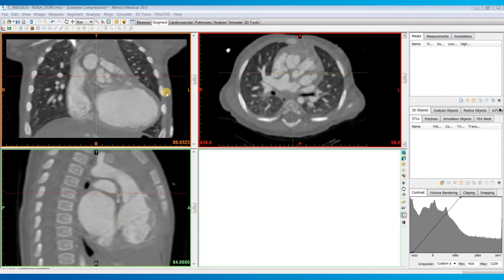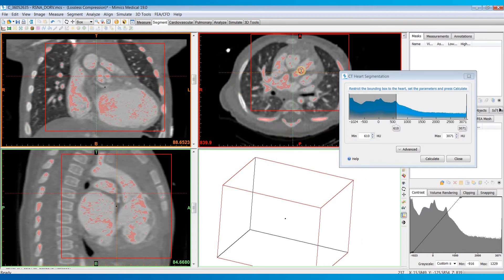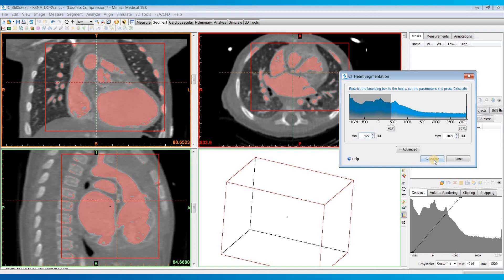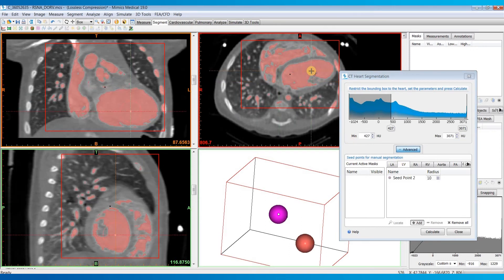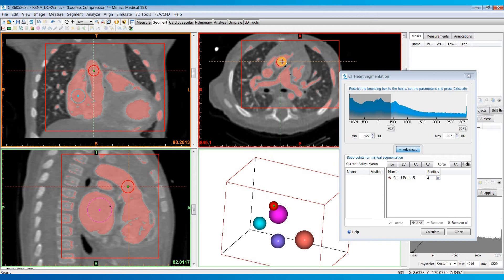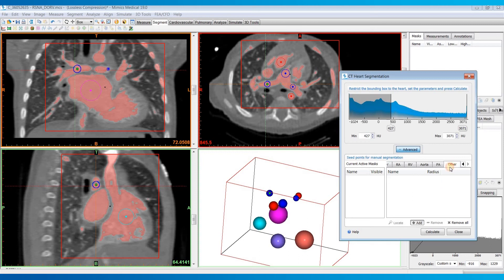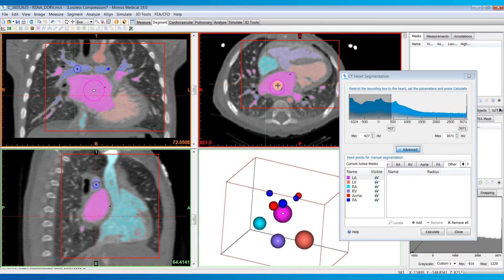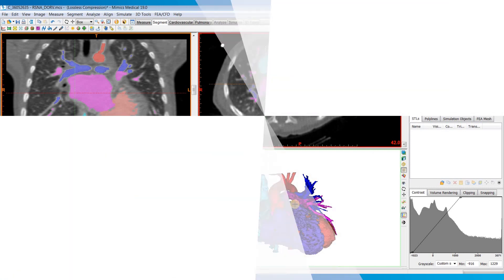How to Semi-Automatically Segment the Heart | Mimics Innovation Suite | Materialise Medical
This video demonstrates the use of the CT Heart tool to semi-automatically segment the four chambers of the heart and the two great arteries with Materialise Mimics software. This tool can significantly reduce the time it takes to segment individual structures of the heart. or try it today